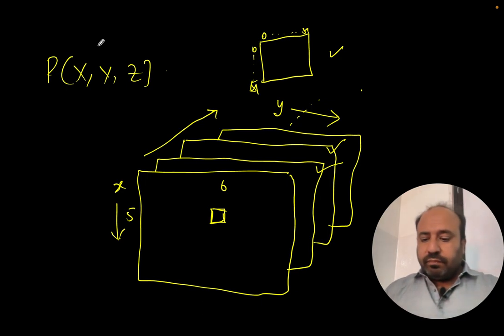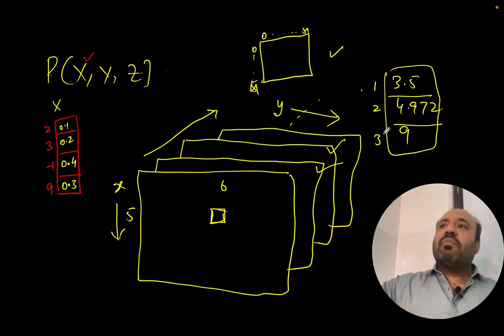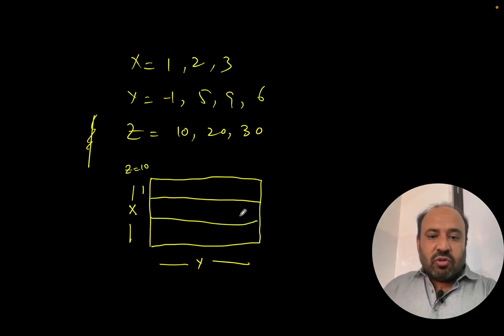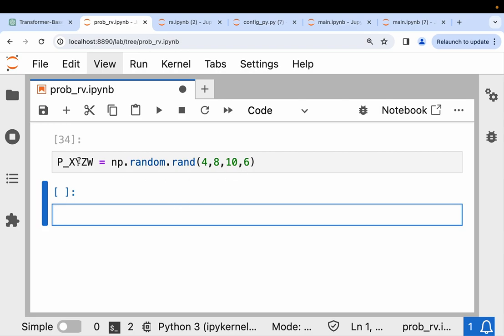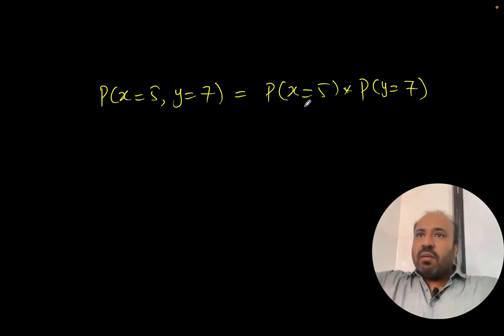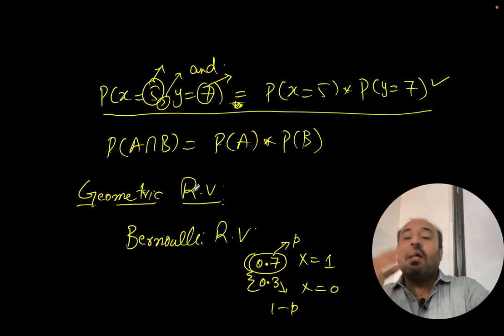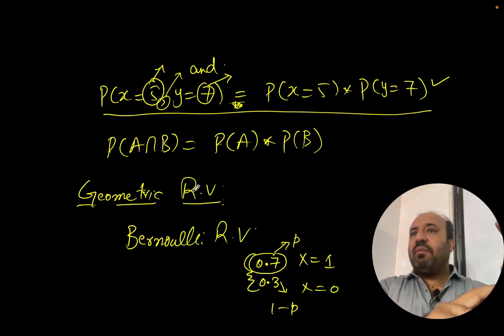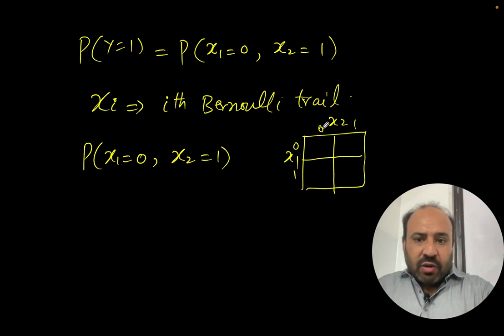008 Geometric RV